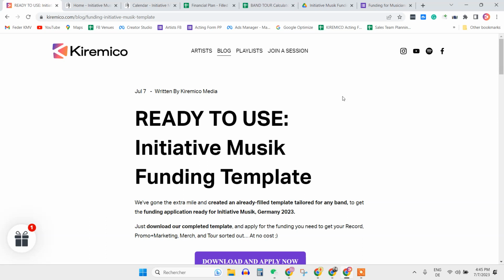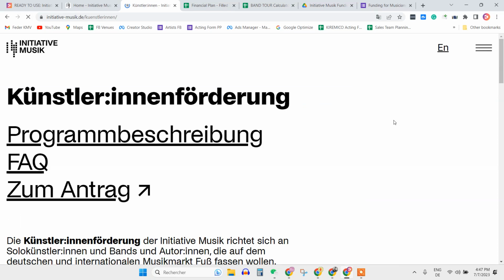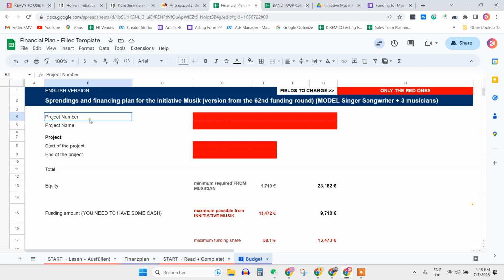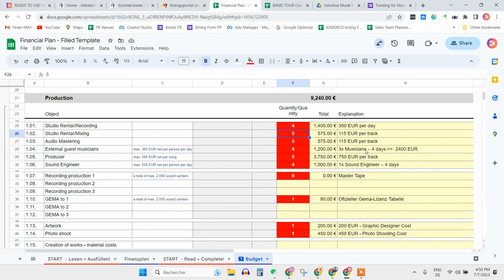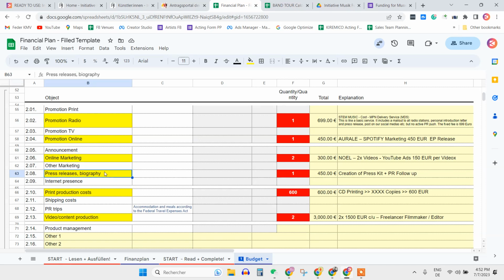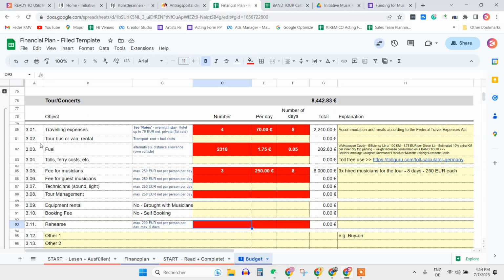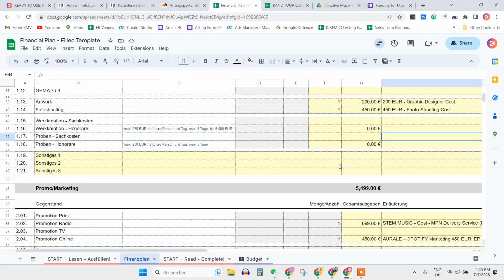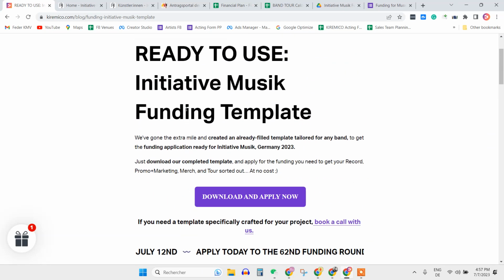Funding Video Initiative Musik 2023